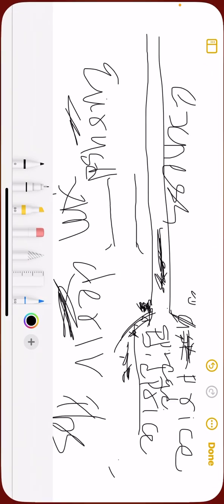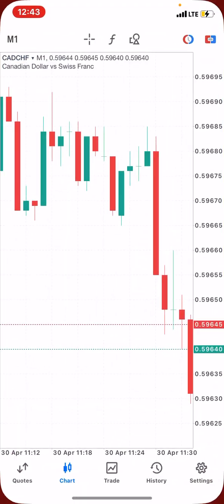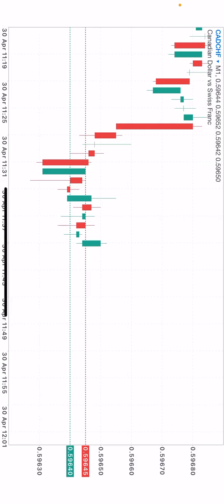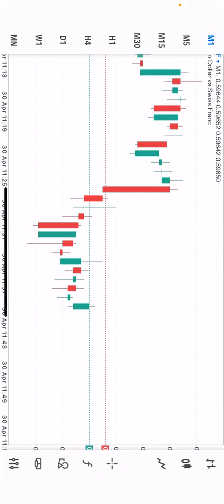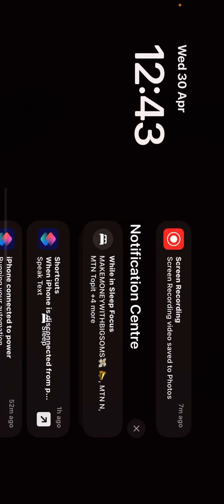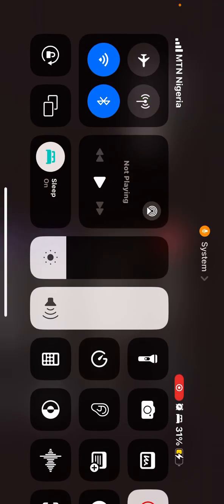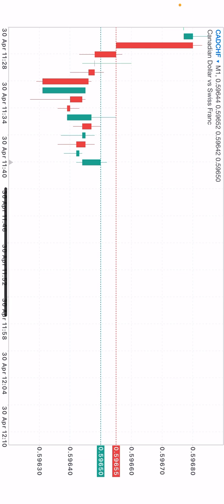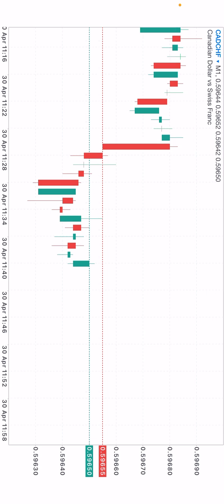Bid and ask price